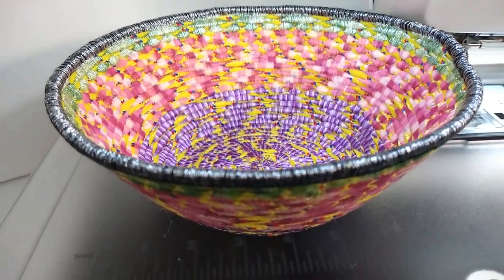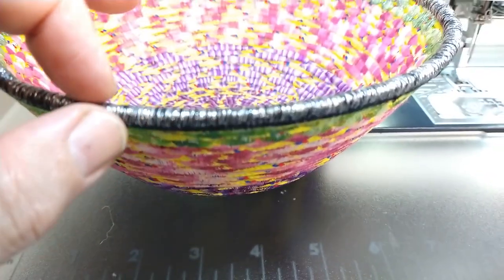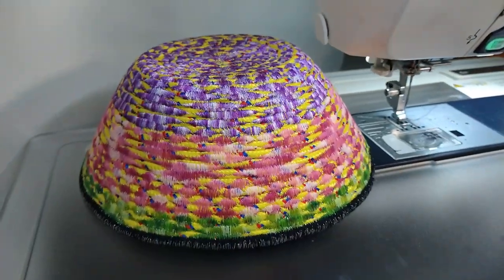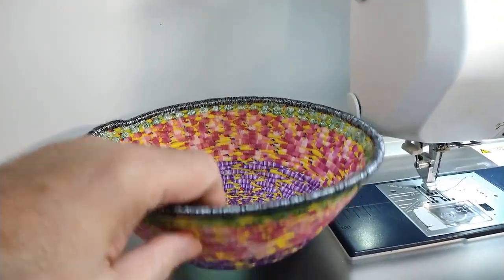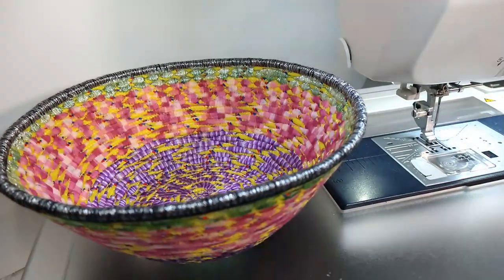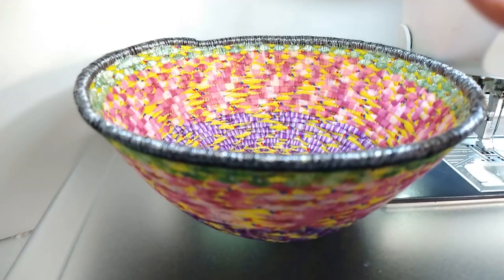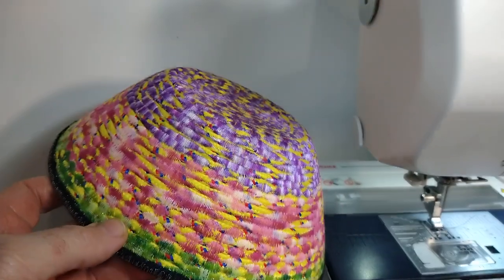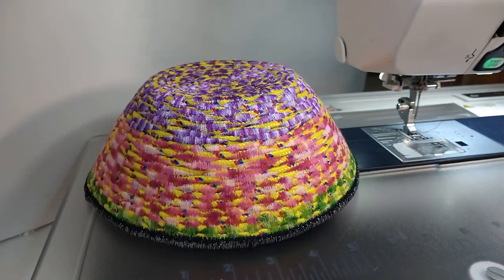Rope Bowl - Another Work Of Art.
Here is another work of art rope bowl I wanted to share with you. I really enjoy making these.